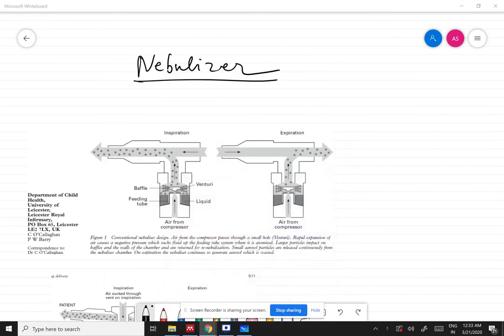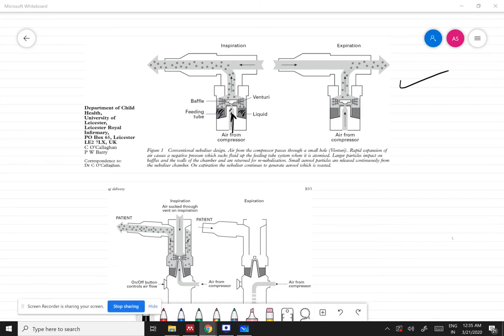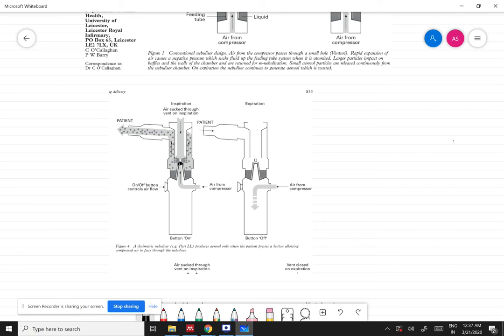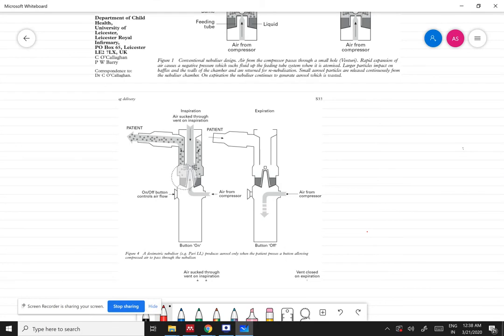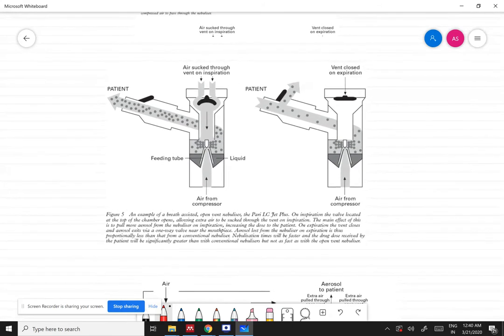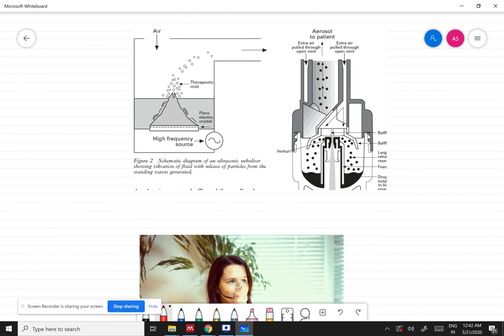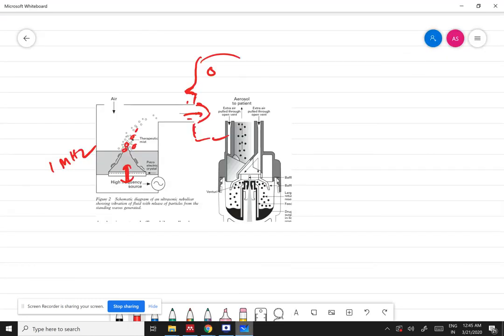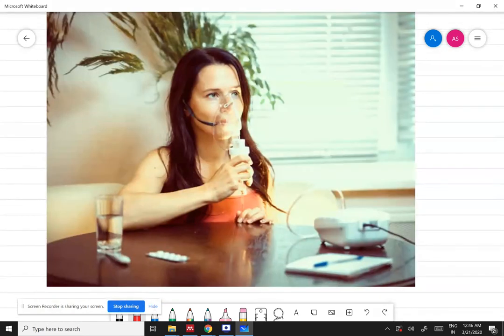Lecture 18: Nebulizer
(Audio improves after first minute)